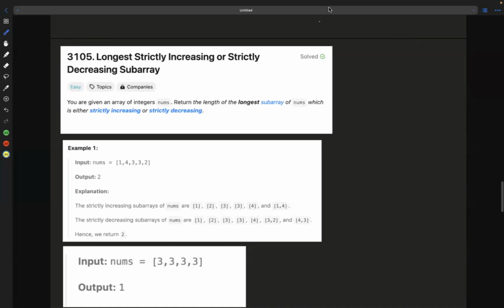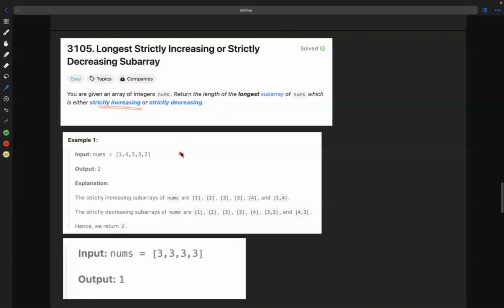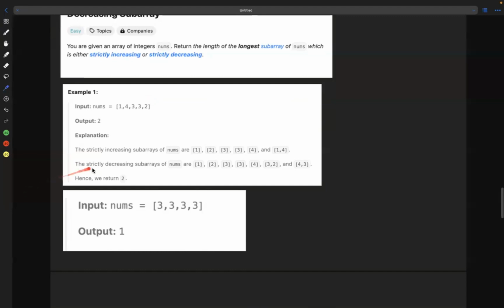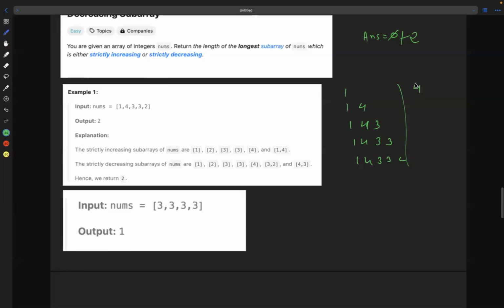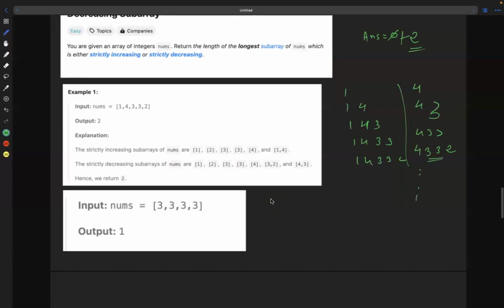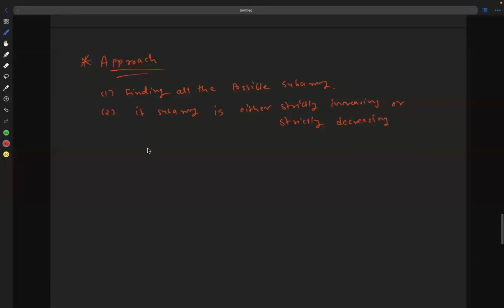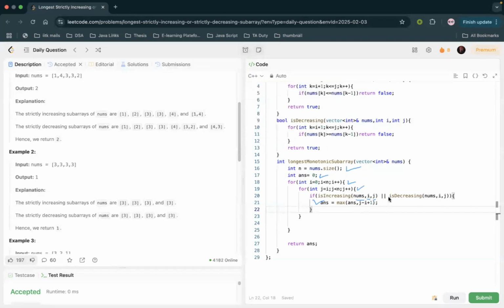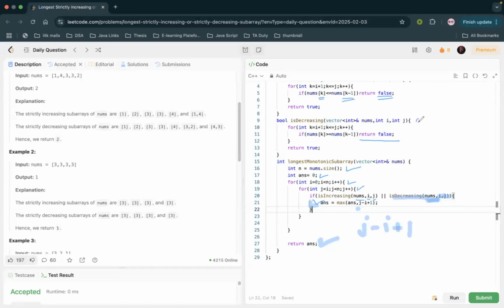Longest Strictly Increasing or Strictly Decreasing Subarray| Clean Code | Leetcode 3105 | Code Genin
Problem Name : Longest Strictly Increasing or Strictly Decreasing Subarray |  Simple Approach | Clean Code | Leetcode 3105 | Code Genin

✨ Timelines ✨
00:00 - Introduction
00:20 - Problem Explanation
05:05 - Approach-1 (Super Brute Force)
06:30 - Coding it up
08:39 - outro

Chapters

View all